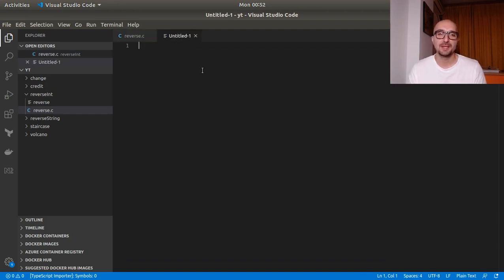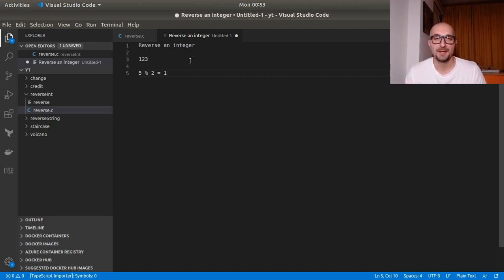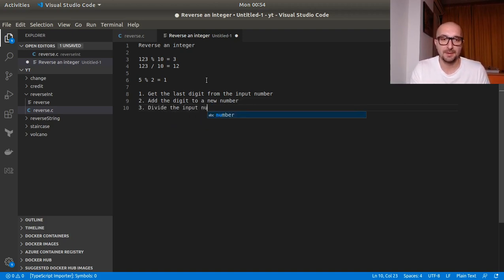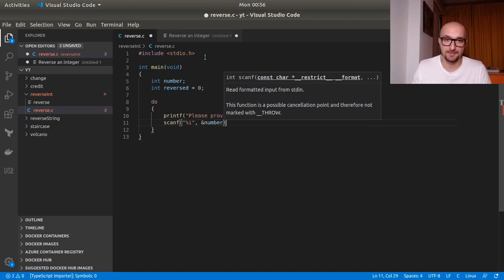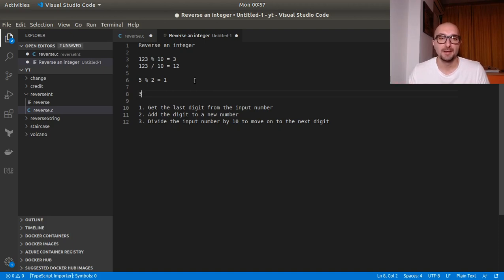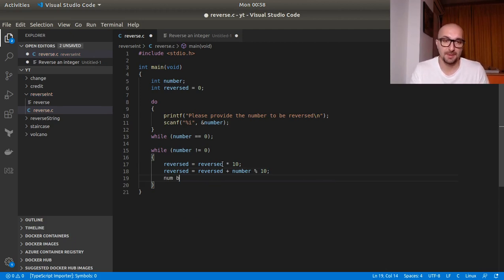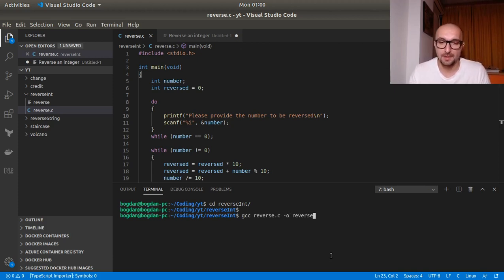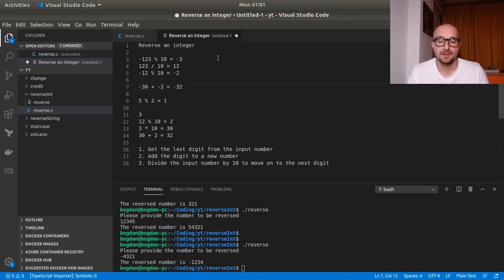How to reverse an integer - C Programming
Going over a coding problem which requires us to reverse an integer, and solving it with the help of the C programming language.

Looking forward to your comments below.